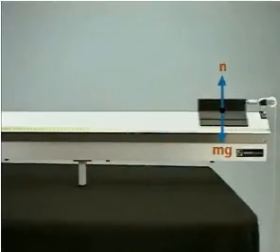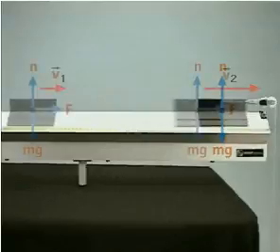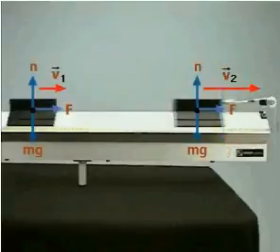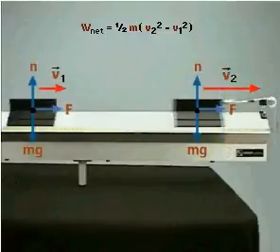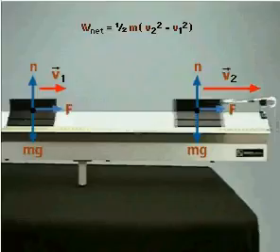WEM04VD1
kinetic energy